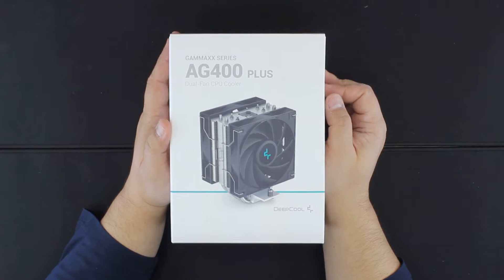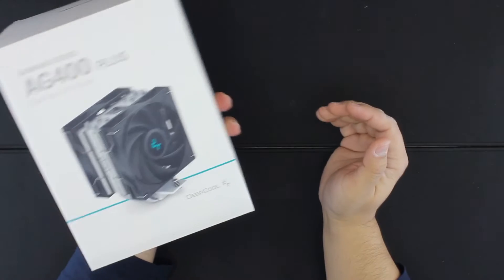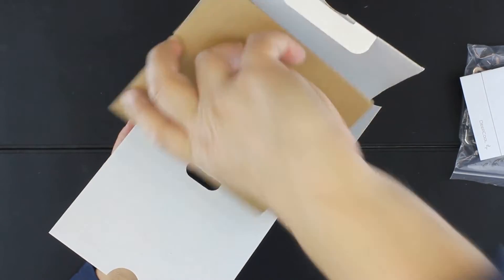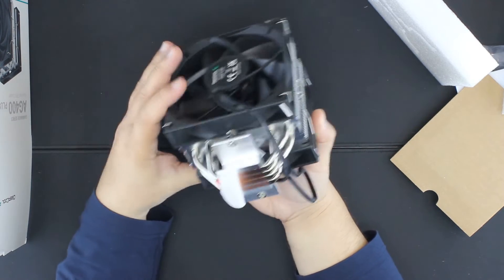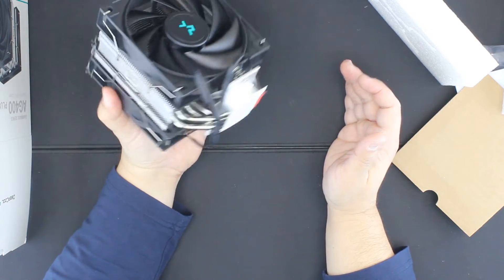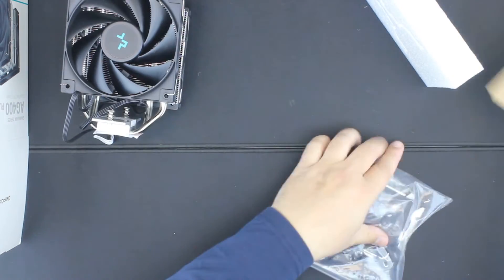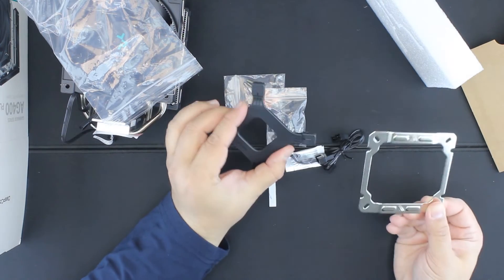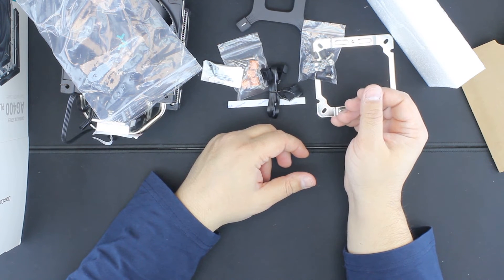Unboxing Deepcool Gammaxx AG400 Plus LGA1700/AM5 CPU Tower Cooler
Deepcool Gammaxx AG400 Plus is the dual fan version of the model.

Supported sockets:

Intel LGA1700/1200/1151/1150/1155
AMD AM5/AM4